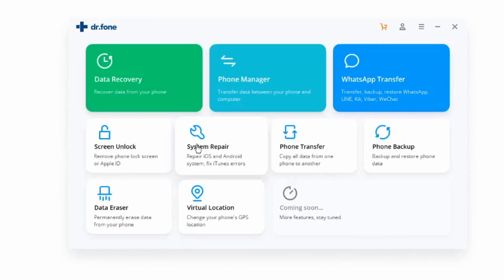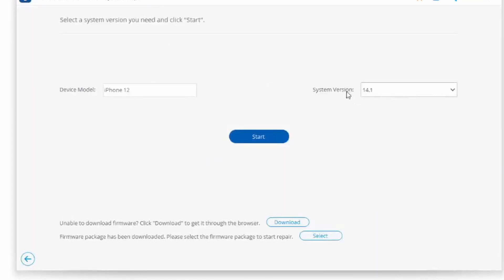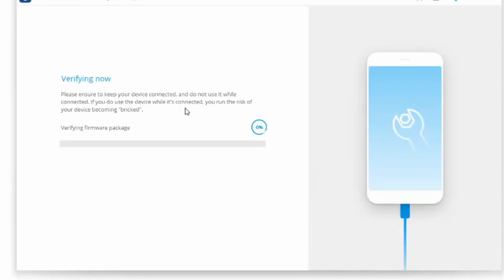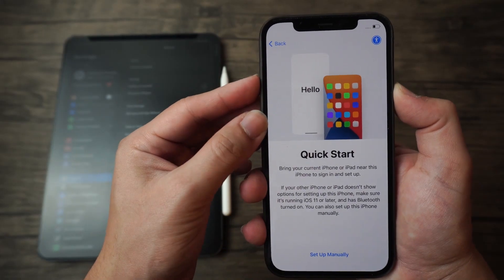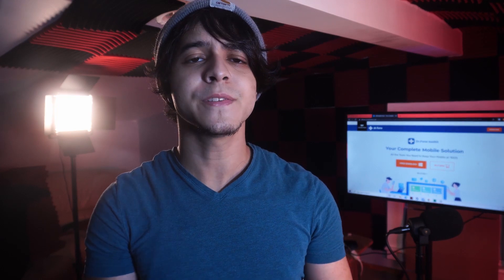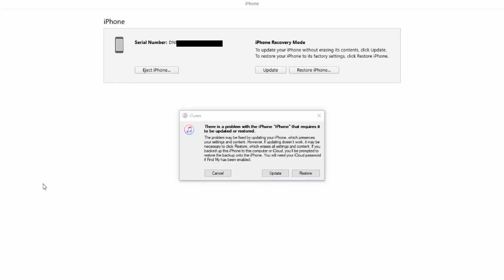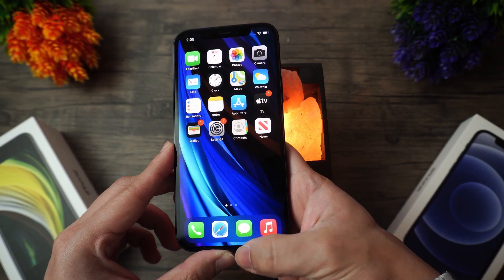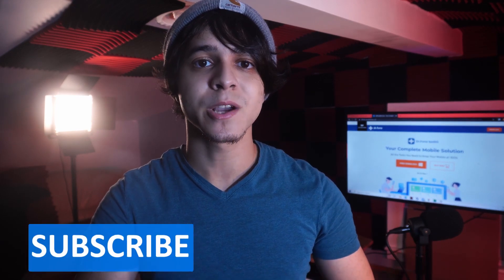How to Fix iPhone 12/iPhone12 Pro/iPhone mini Stuck on Setting up Apple ID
Three Solutions:
1st Way: Fix by Dr.Fone
2nd Way: Force restart your iPhone12/12 Pro/mini
3rd Way: Fix by iTunes

Timestamps:
00:00 Intro
00:37 1st Way: Fix by Dr.Fone
Step1 Launch Dr.Fone and connect your iPhone12 to the computer
Step2 Click on System Repair and select Standard Mode
Step3 Select your model and system version in the dropdown box.
Step4 After downloading complete, click fix now

01:29 2nd Way: Force restart your iPhone12/12 Pro/mini

01:44 3rd Way: Fix by iTunes
Step1 Open the latest version of iTunes and plug in your iPhone12
Step2 Select restore in the pop-up window